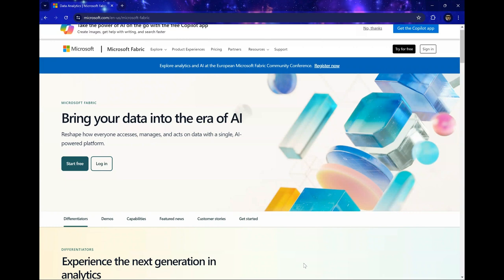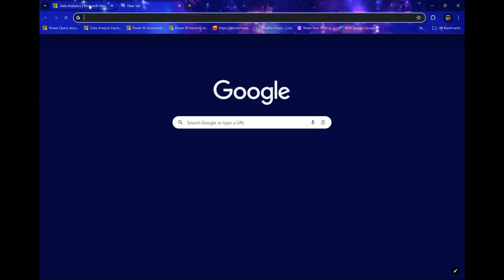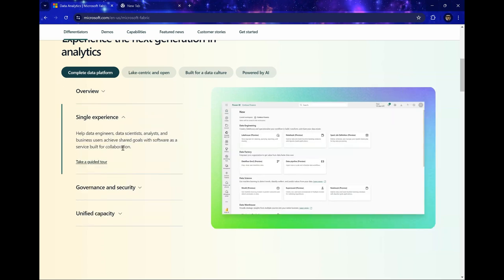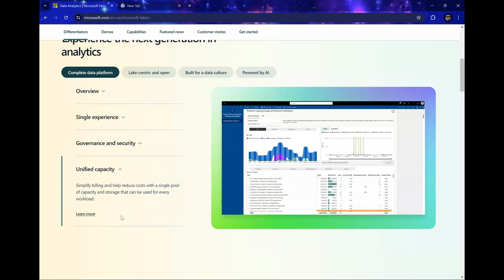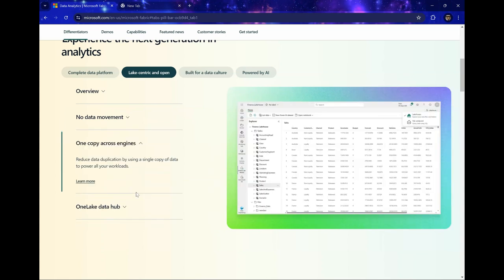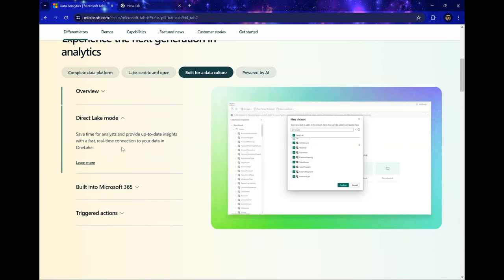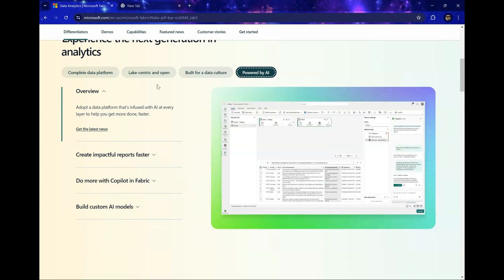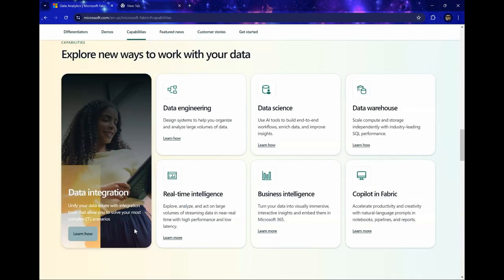What is Microsoft Fabric?